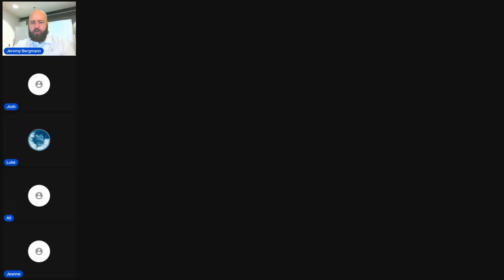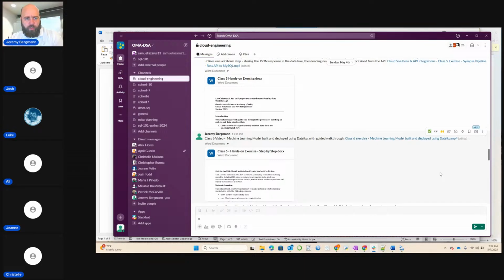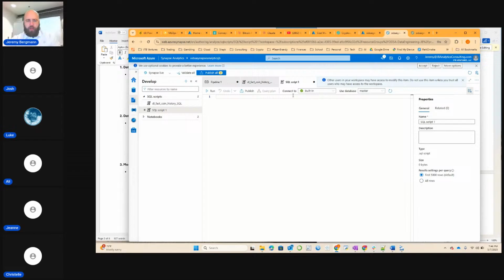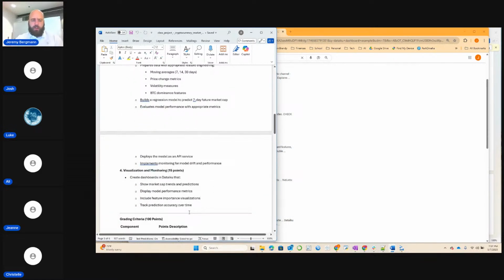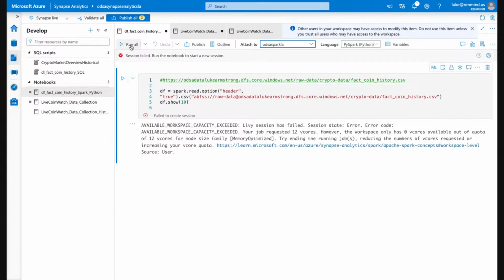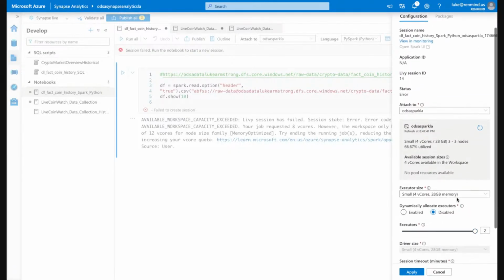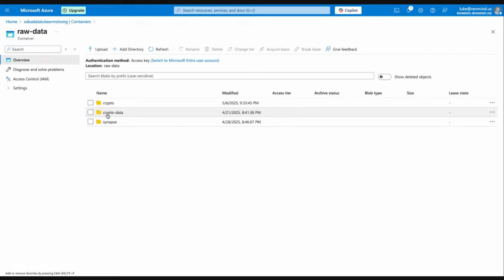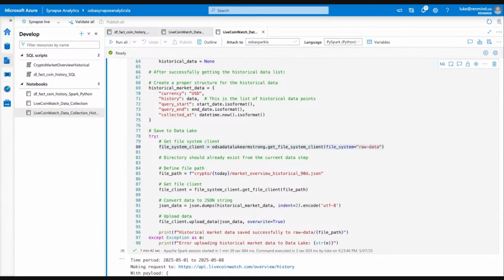Cloud Solutions and API Integrations - Class 8: Project Work & Final Exam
● Hour 1: Final Exam
● Hour 2-3: Project Working Sessions: Build, Deploy, Monitor, and Secure an end-to-end machine learning pipeline using APIs & PowerBI.  (Crypto Predictions) (Due Sunday, 5/11 @ Midnight)